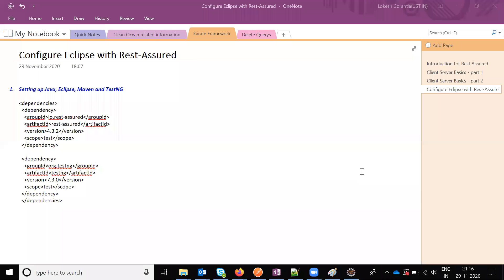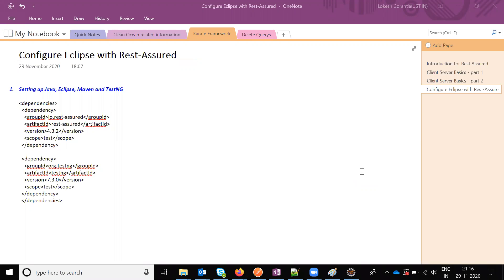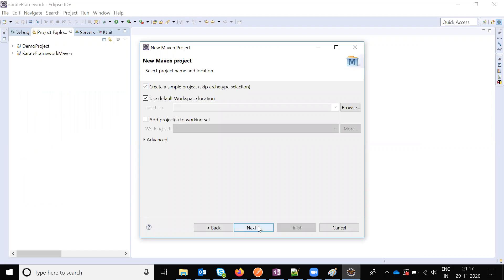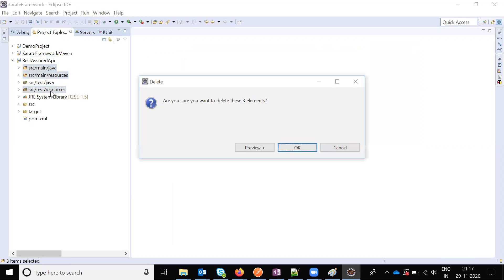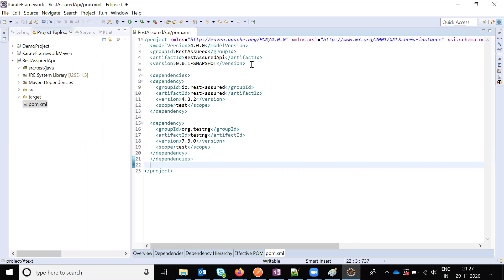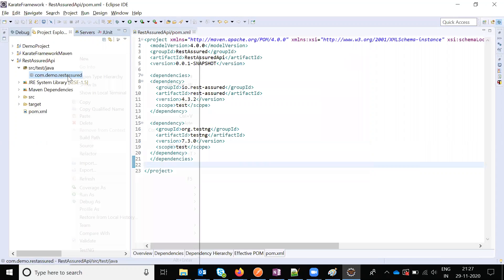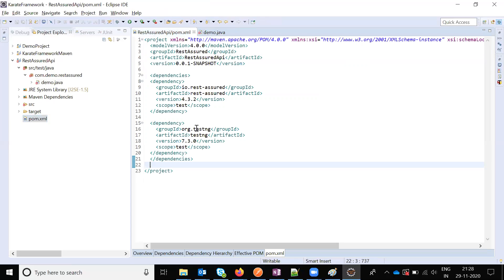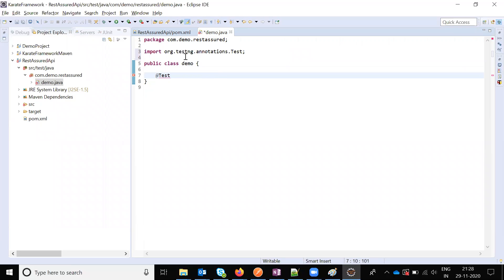How to Configure Eclipse with Rest Assured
1. Setting up Java, Eclipse, Maven and TestNG